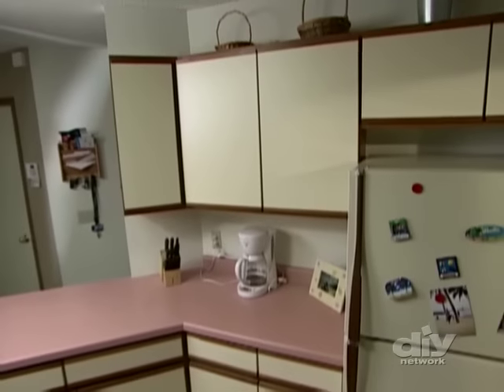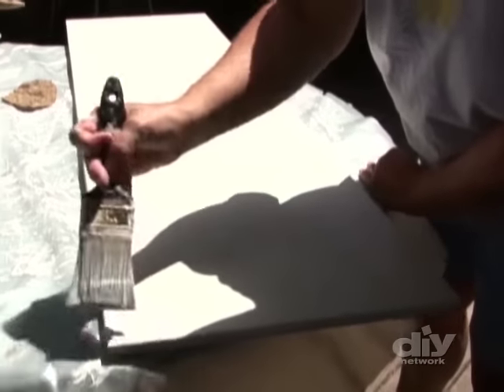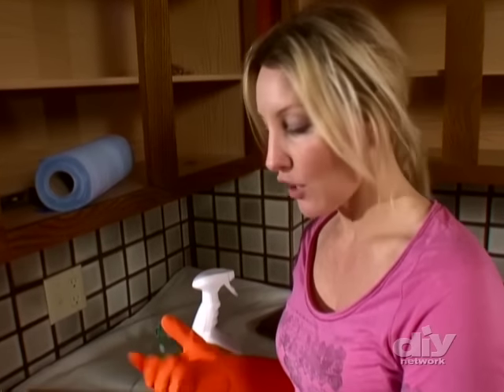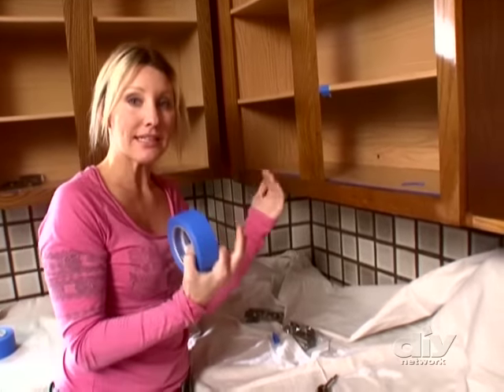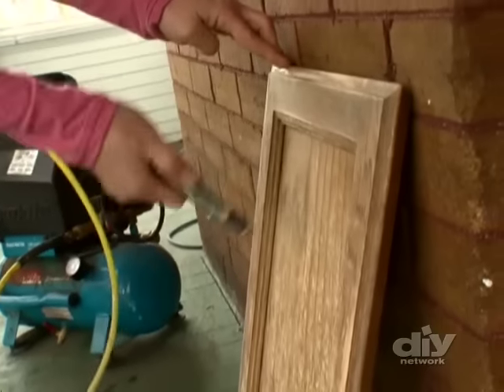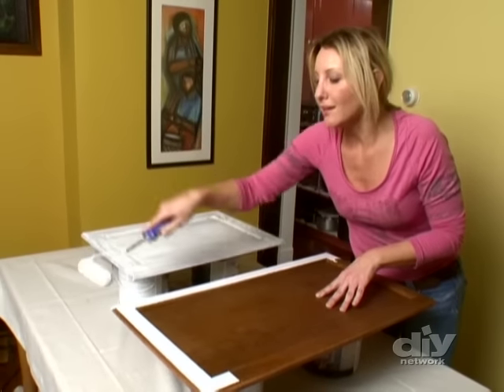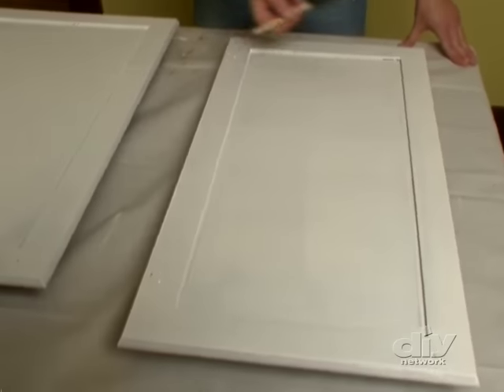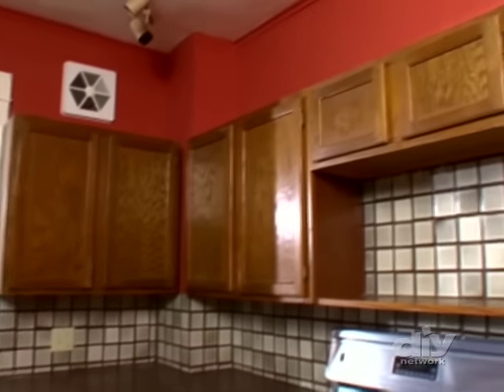How to Paint Kitchen Cabinets - DIY Network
Amy Matthews gives step-by-step instructions on the best methods for painting kitchen cabinets.